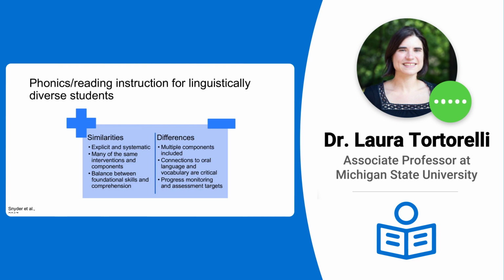Phonics Instruction for Linguistically Diverse Learners | Dr. Laura Tortorelli | Just Right Reader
At a Just Right Reader Science of Reading Symposium, Dr. Laura Tortorelli, an Associate Professor at Michigan State University, explains how to support linguistically diverse students during phonics and reading instruction.